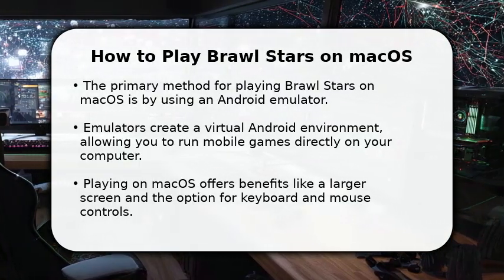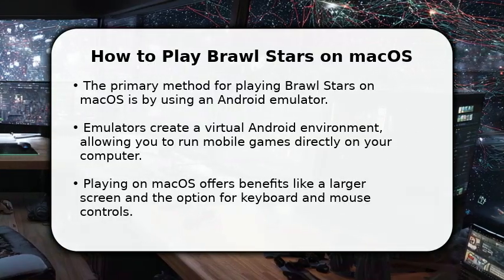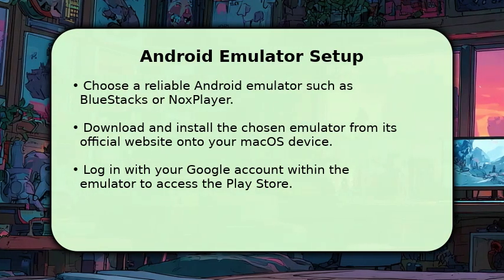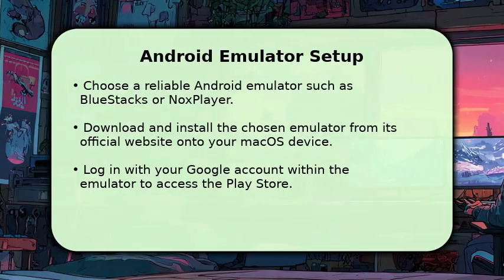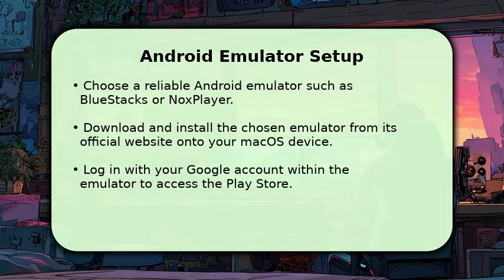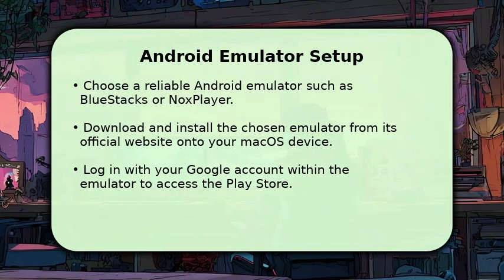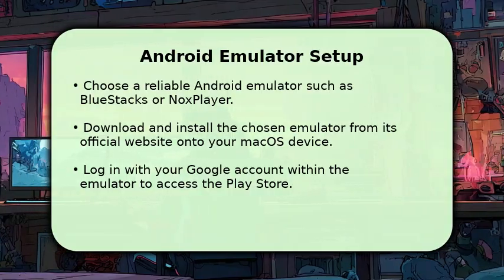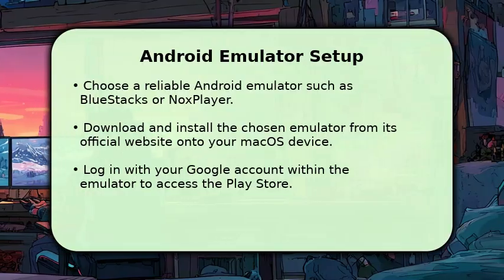How to Play Brawl Stars on macOS 2025 - Easy Guide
▸ :^) Are you wondering how to play Brawl Stars on your macOS device? This comprehensive guide provides simple, step-by-step instructions to get your favorite mobile game running smoothly on your desktop. Whether you're looking to install Brawl Stars on Mac directly, explore robust emulator options, or utilize cloud gaming solutions, we cover all the best methods. You'll learn the easiest ways to enjoy the fast-paced action and strategic gameplay of Brawl Stars on a larger screen, enhancing your gaming experience. No more limits to just your mobile device; discover how to effortlessly bring Supercell's popular title to your Apple computer. Follow along for a seamless setup process and start battling in no time, optimizing your macOS gaming. This tutorial is perfect for anyone seeking to expand their mobile game library to their Mac. Tags: Brawl Stars Mac, play Brawl Stars on macOS, macOS gaming, mobile games on Mac, install Brawl Stars, Mac emulator, cloud gaming, Brawl Stars tutorial, Supercell games, desktop gaming, Apple computer games, Mac gaming guide Disclaimer: Content is for informational and entertainment purposes only. No guarantee of accuracy or timeliness. Not professional advice. Use at your own risk.